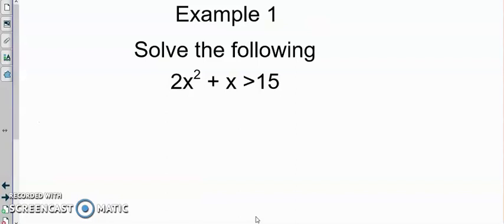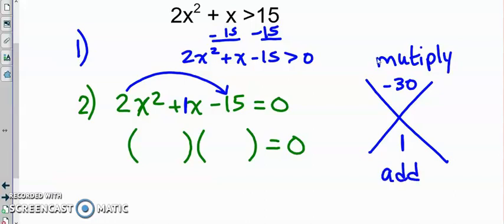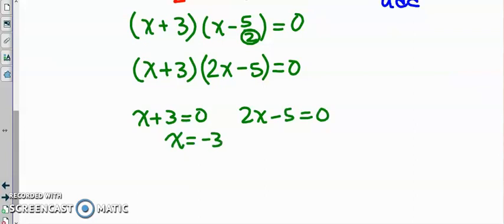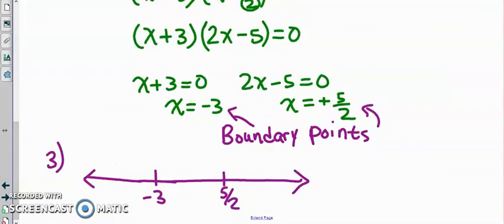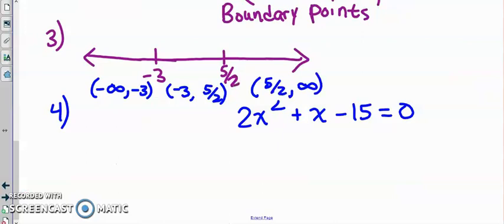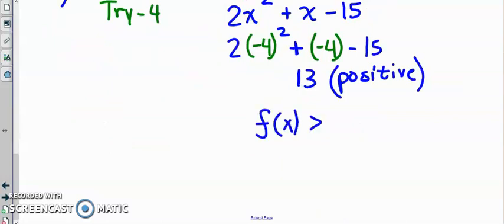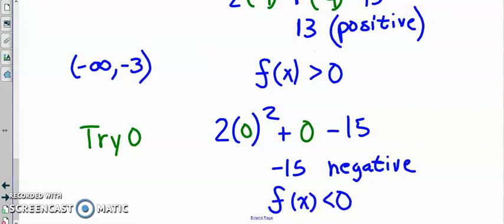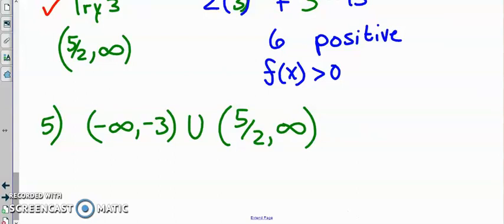Example 1 Polynomial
Solving Polynomials algebraically